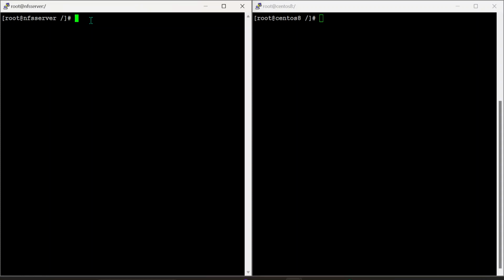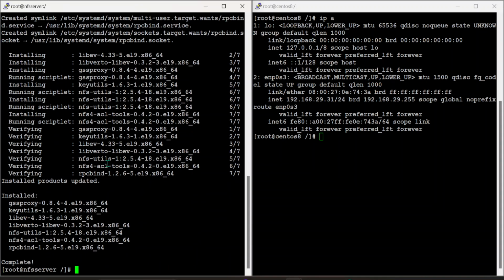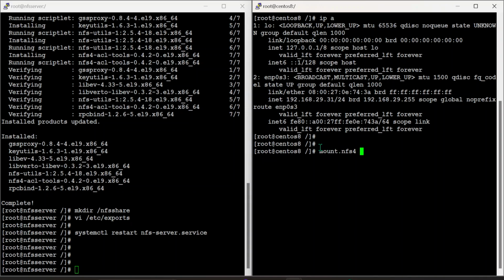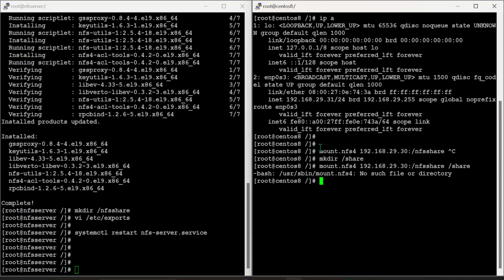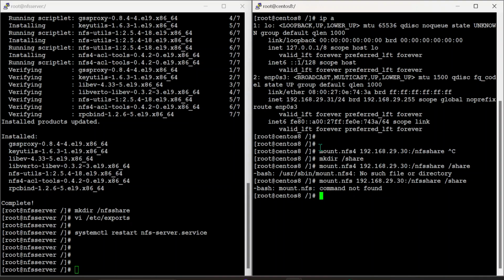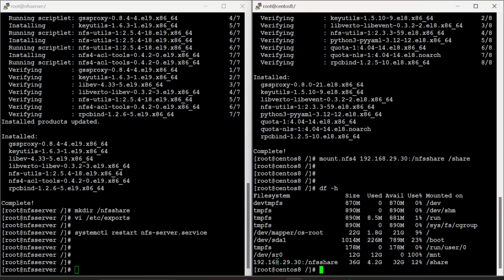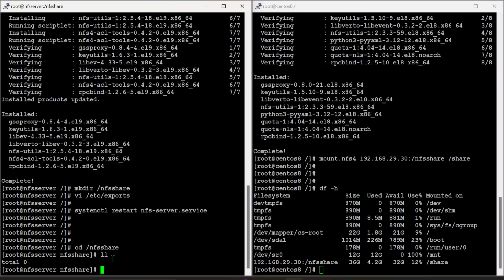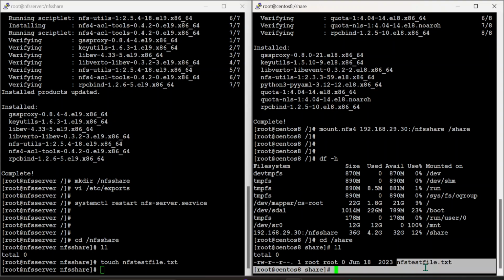NFS configuration for linux | rhel8 | centos8 | /usr/sbin/mount.nfs4: No such file or directory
how to configure NFS in in rhel 8 and centos 8 server.
/usr/sbin/mount.nfs4: No such file or directory